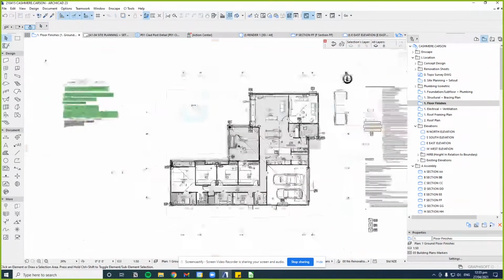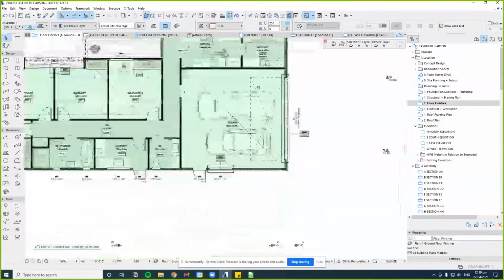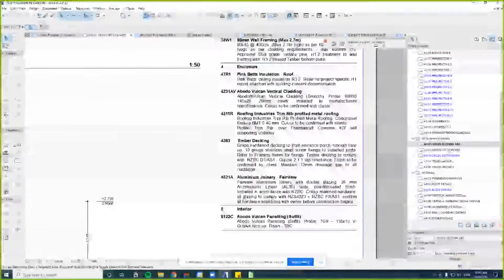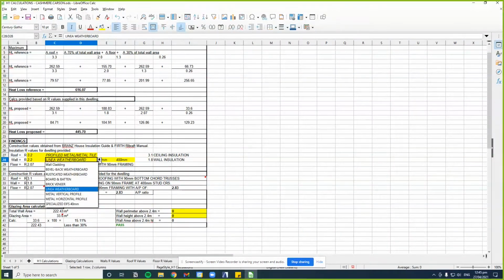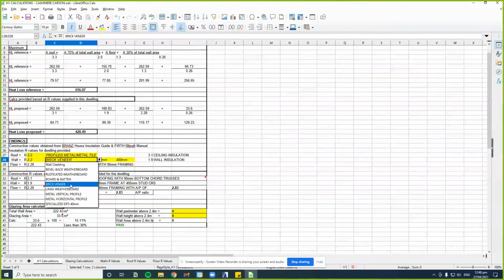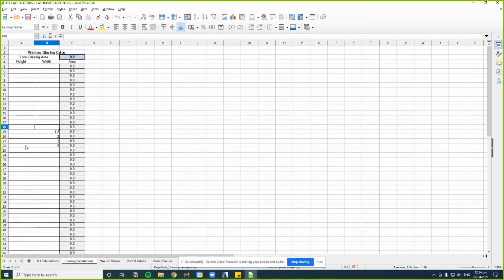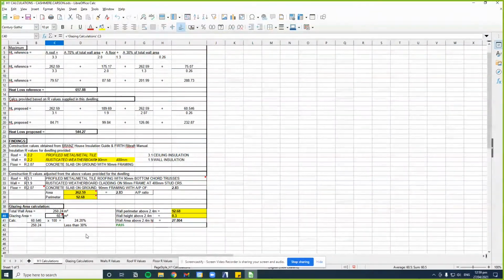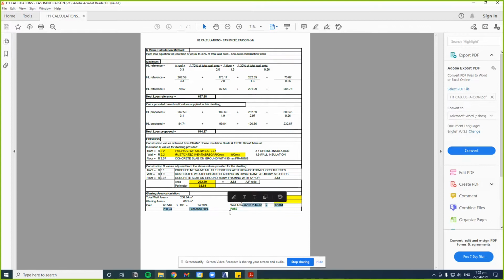H1 Calculations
Fortyone H1 calculations guide.